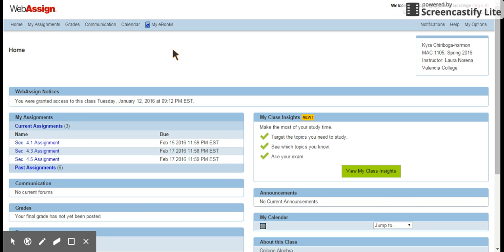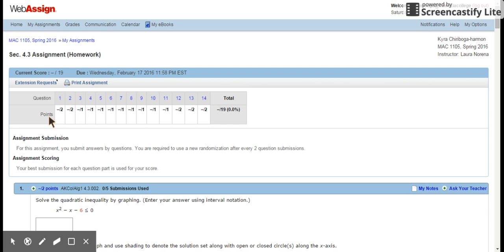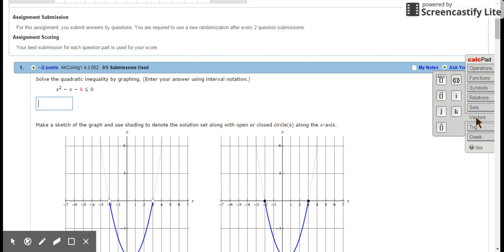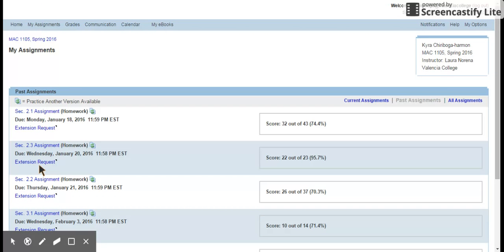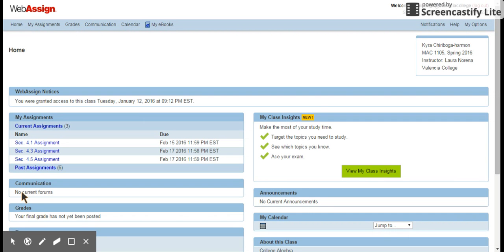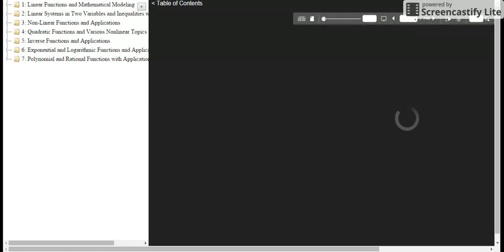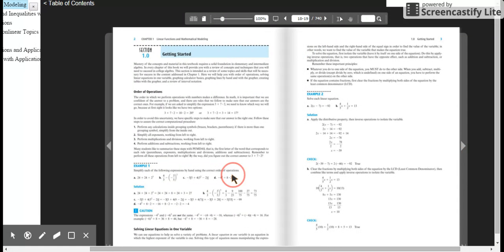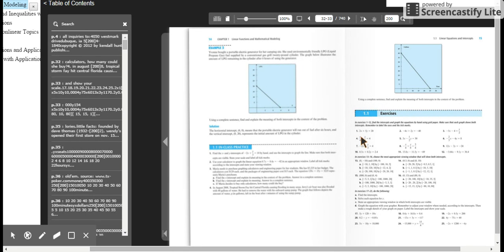How to use Web Assign